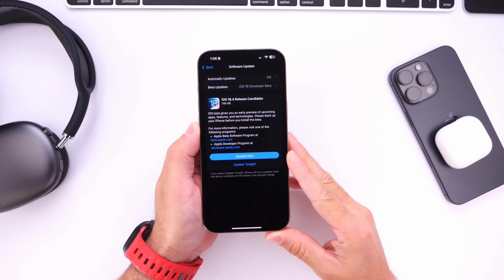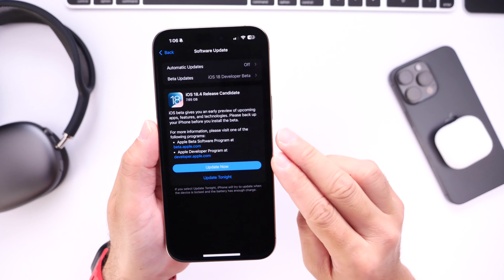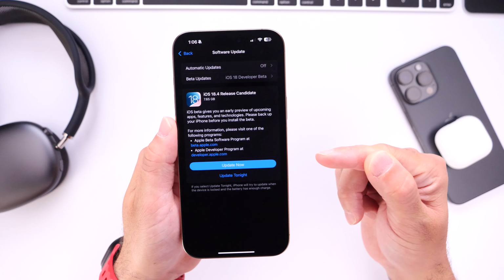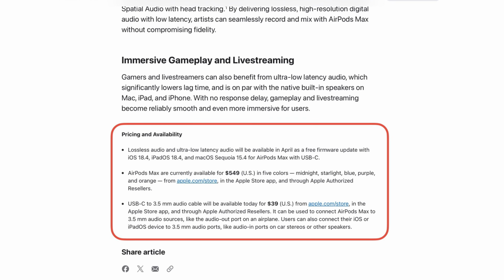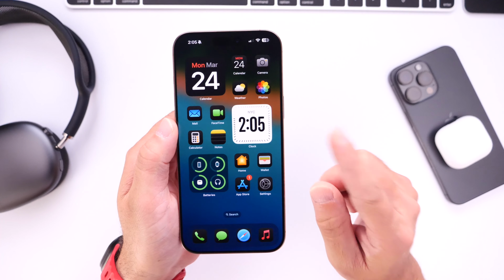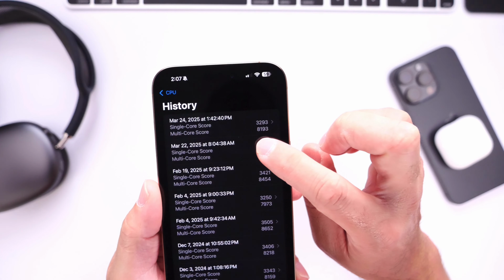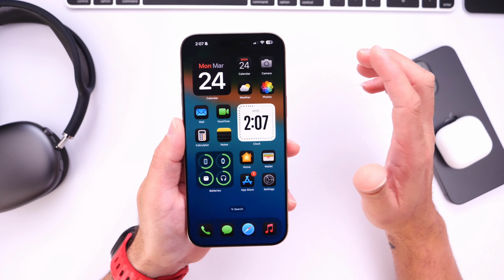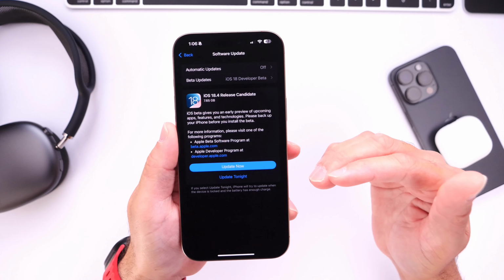iOS 18.4 RC Released - FINAL Changes!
iOS 18.4 RC Released  - What’s New ?